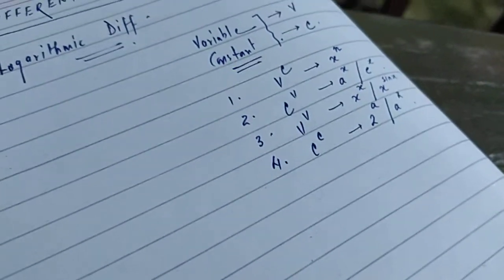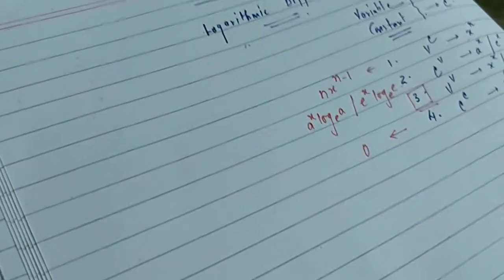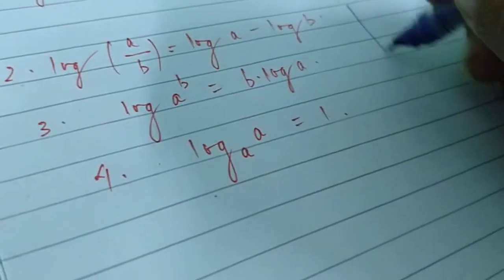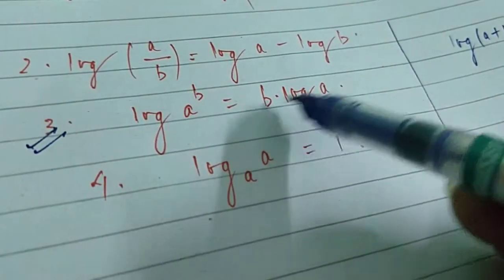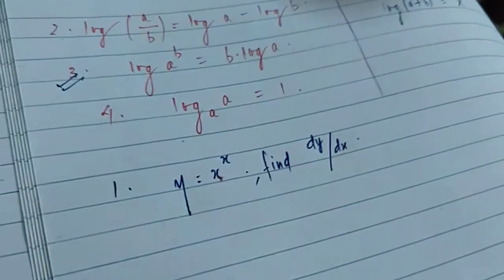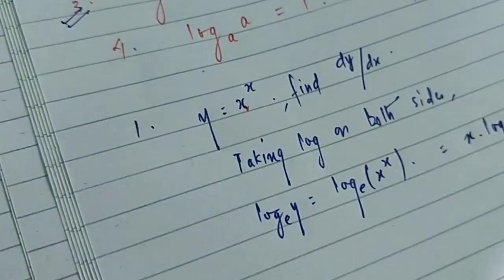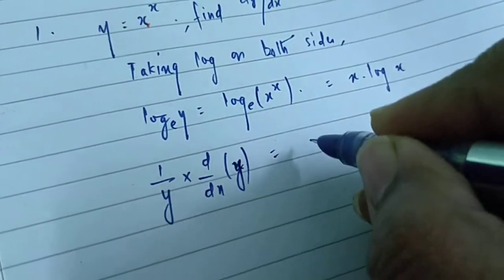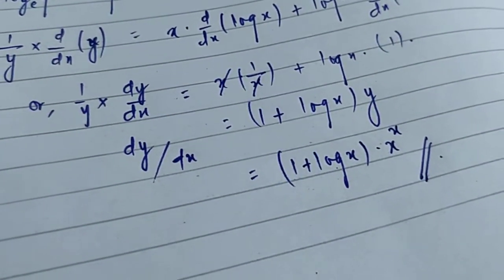Differentiation_Logarithmic/Exponential differentiation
Differentiation of variable power variable explained with the help of logarithmic or Exponential differentiation, with one example problem also discussed.